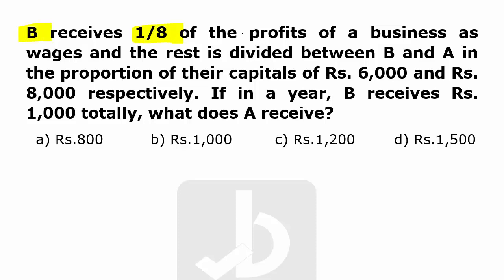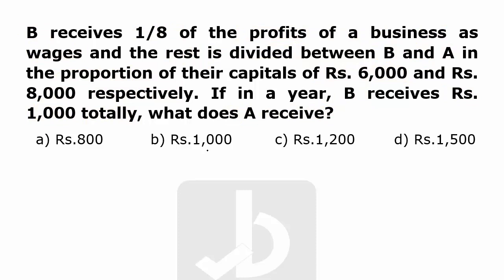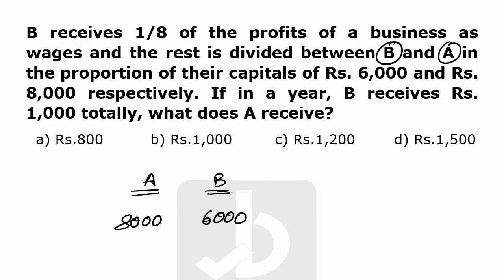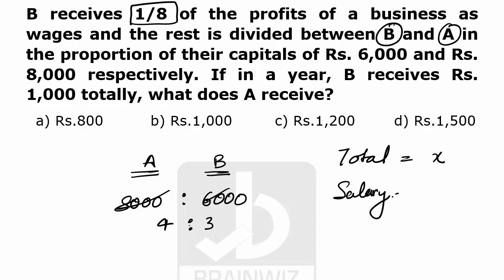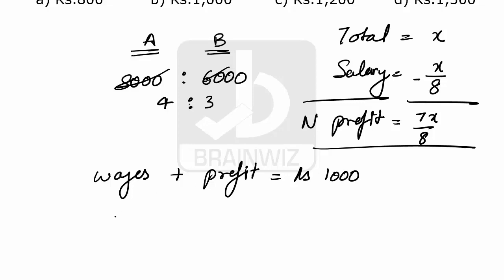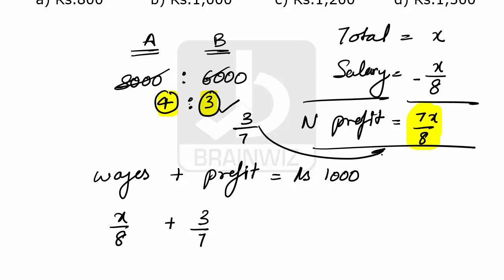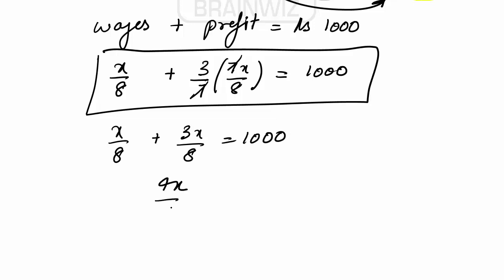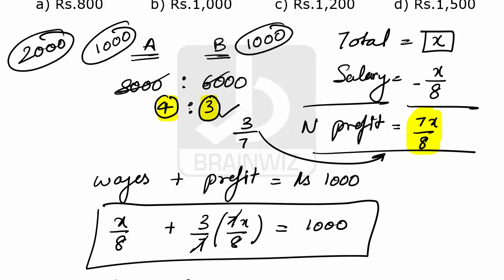Partnership 2 | Tricks to solve partnership problems | How to Crack Job Interviews | Aptitude Test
Learn to solve partnership aptitude questions with simple and easy techniques.It is very useful in aptitude test.